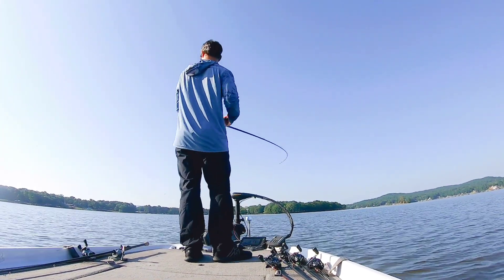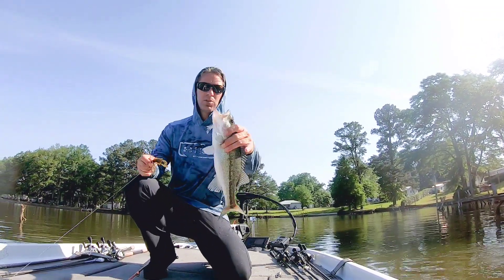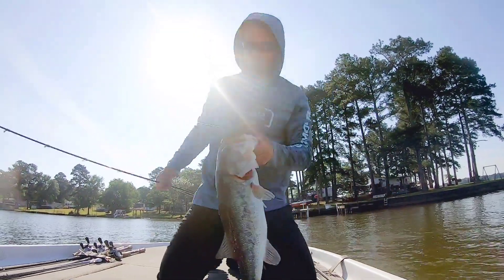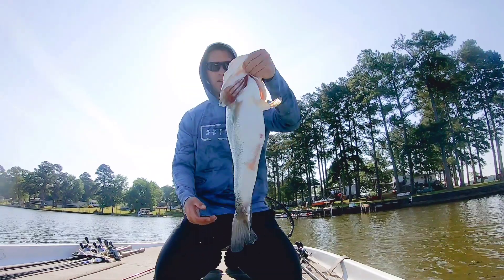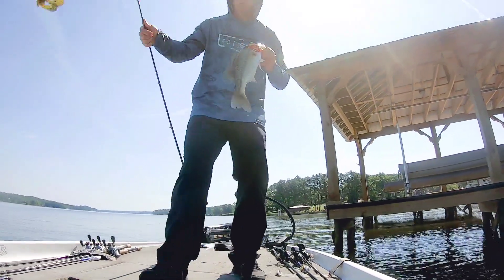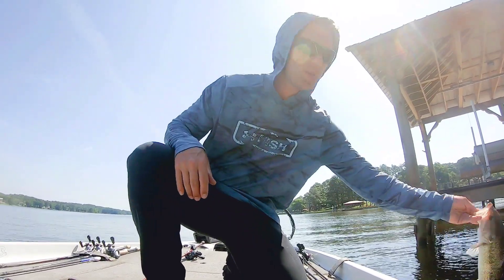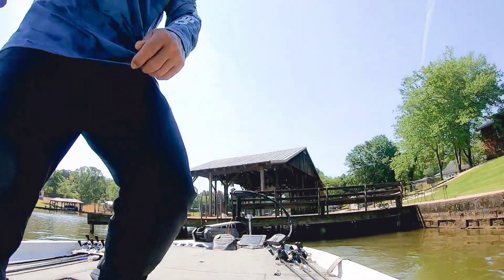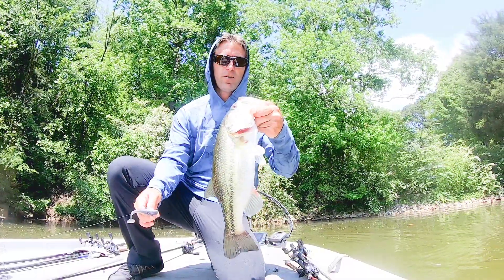Prefishing Logan Martin for a bass tournament (big bass caught)